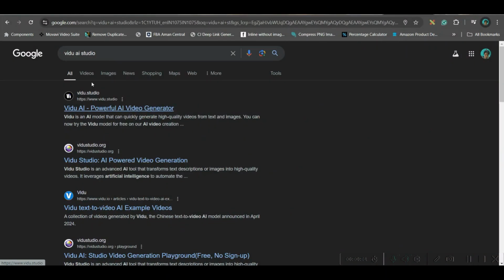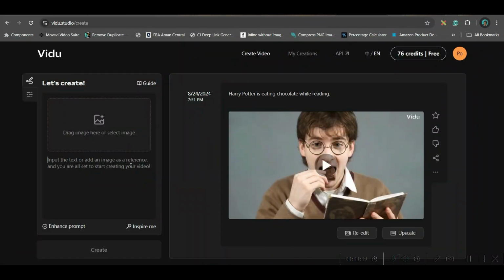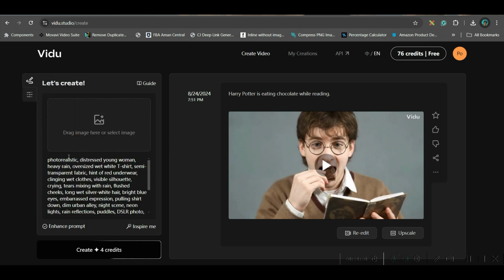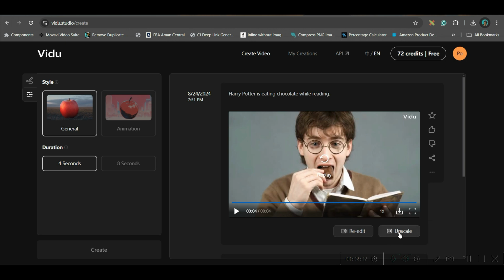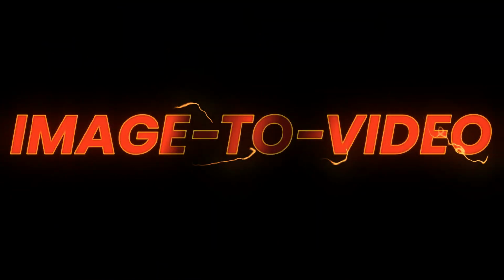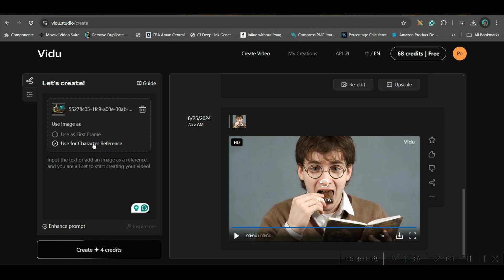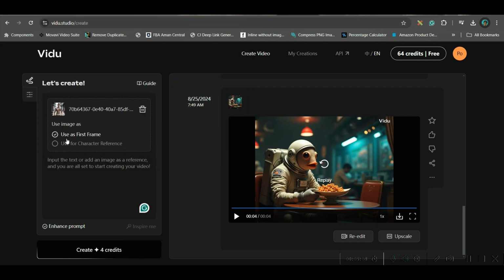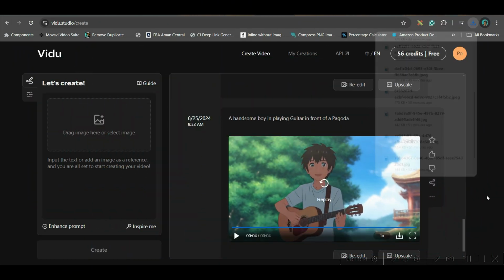Vidu Ai | Consistent Character with AI Video Generator | Vidu Ai Tutorial:2024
🚀 Vidu AI is Now Live! 🚀 Discover how to use Vidu AI, the powerful video generator that transforms text and images into stunning videos with consistent characters. 🎥✨ Dive into this tutorial to learn how to create exceptional videos using Vidu AI! 📹🔥

Viduai

Click the Facebook link below to get notifications and communicate with me:
For Video Editing:

-Poulami